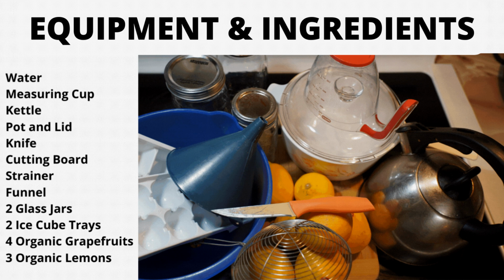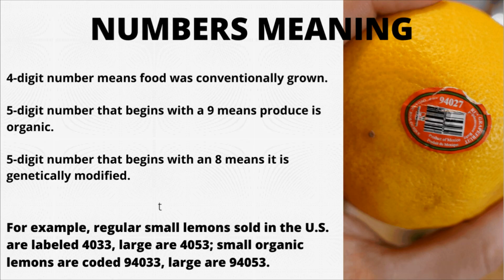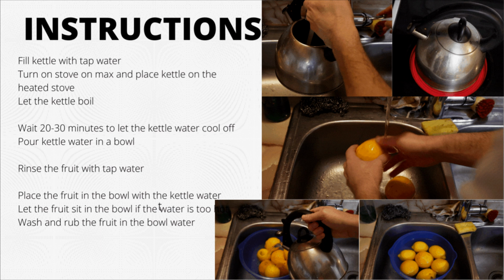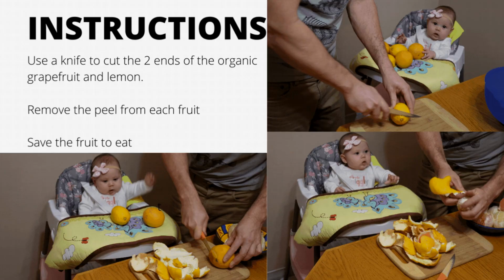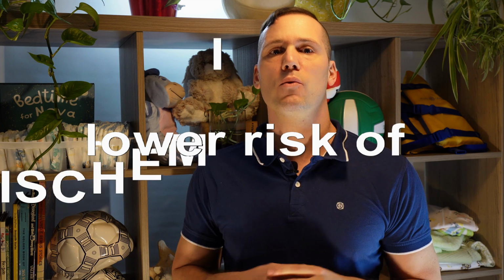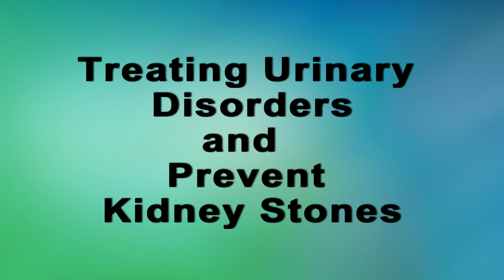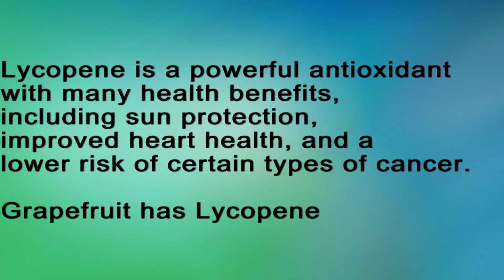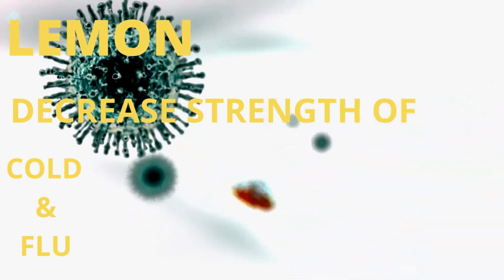QUININE JUICE CURES Part 2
This is part 2 of Quinine Nature's Hydroxychloroquine.

Quinine Juice Cures, starts with an explanation and difference between Organic vs Conventional.  The video includes instructions and demonstrates how to make Quinine Nature's Hydroxychloroquine.

Grapefruit and Lemon contain valuable and natural quinine.  This quinine juice is advantageous and a safer way to treat an illness.  There are benefits of Quinine when treating malaria, lupus, arthritis, nocturnal leg cramps, fight colds, influenzas, fever and viruses.  Other benefits include  lower risk of ischemic stroke for women, help control weight including weight loss, treating urinary disorders, prevent kidney stones, and reduce cancer risk.

This Quinine Juice Cures but also supports the body's natural defenses.  The rich source of vitamin C, flavonoid and polymethoxylated flavones allow for a powerful antioxidant.

National Institute of Health

All content and information is this video is for informational and educational purposes only, does not constitute medical, psychological or health advice of any kind and I do not warrant that the information presented herein is free of any errors or omissions. I am not providing medical, health care, nutrition therapy or coaching services to diagnose, treat, prevent, or cure any kind of physical ailment, mental or medical condition.